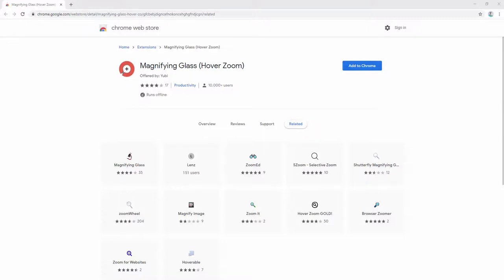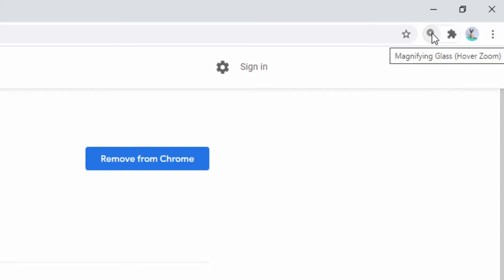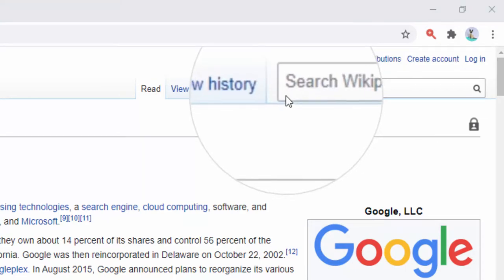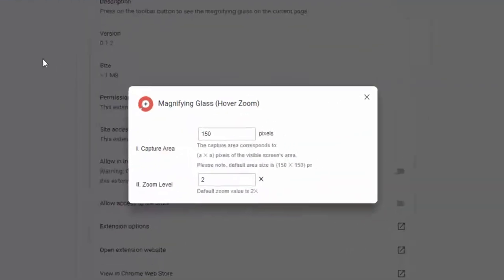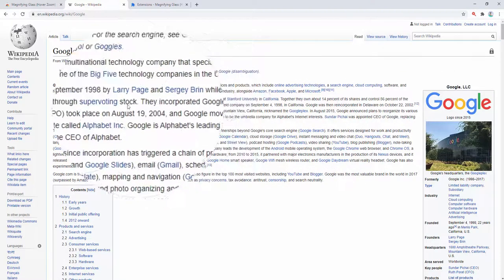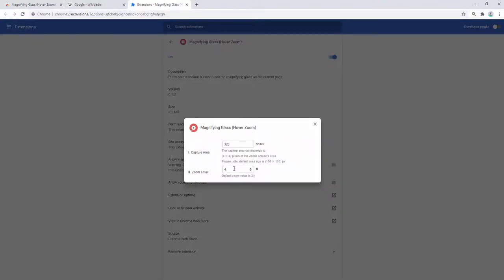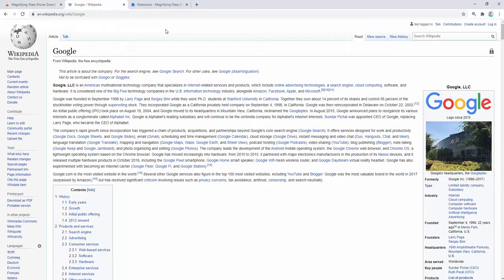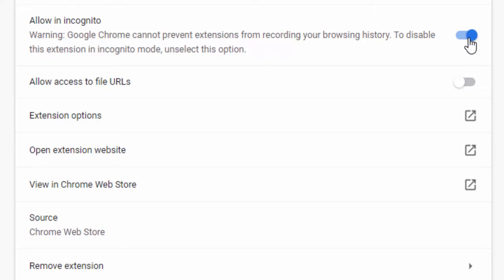Magnifying Glass - Browser Extension Review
Magnifying Glass (Hover Zoom) is a lite addon that enables you to magnify a portion of a webpage with the click of a button.

Simply click on the toolbar button once to see the magnifying glass. Then move your mouse to see the magnified page within a circular section. If you want to hide the magnifier, simply click on the toolbar button once or click anywhere on the page. This addon has also an options page to adjust the magnifier zoom level and coverage area. Moreover, the toolbar button serves as an ON|OFF switch to turn the addon ON or OFF.